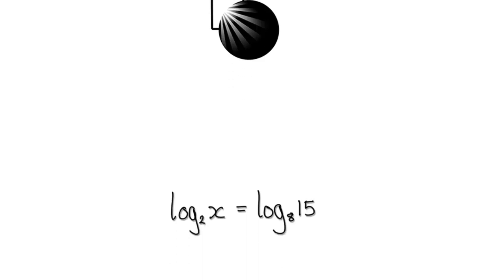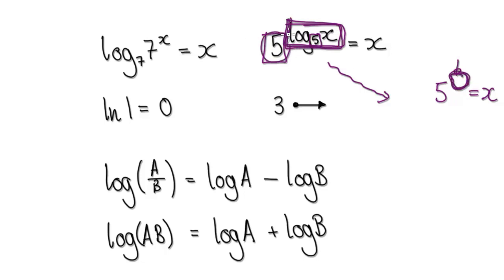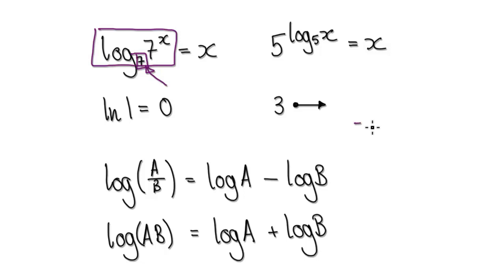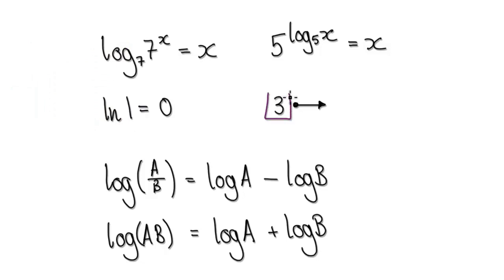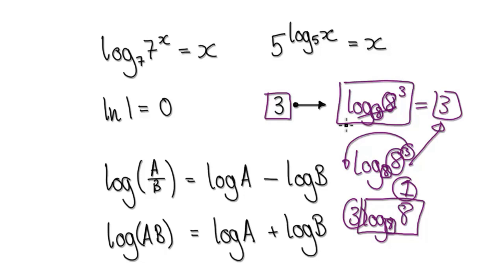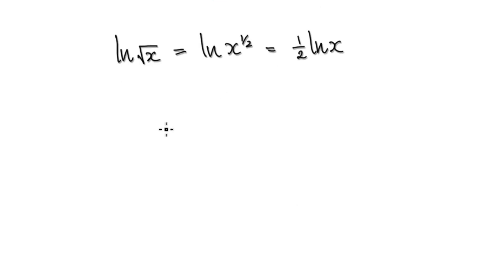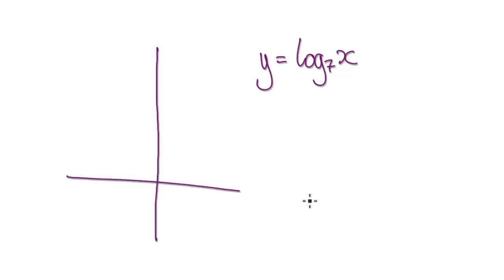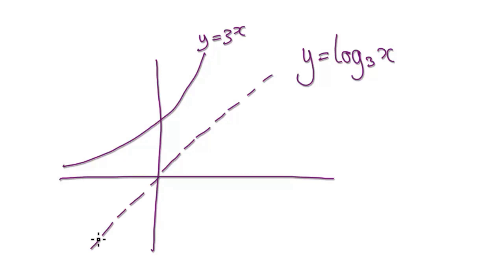Video 1318.1 - Logs - A level Maths - Summary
logs a level maths
logarithms a level maths